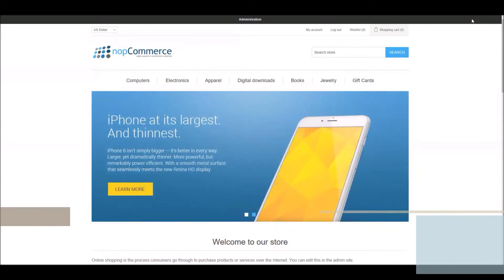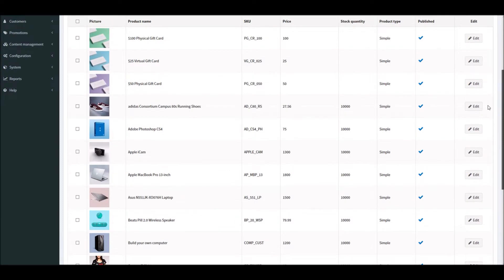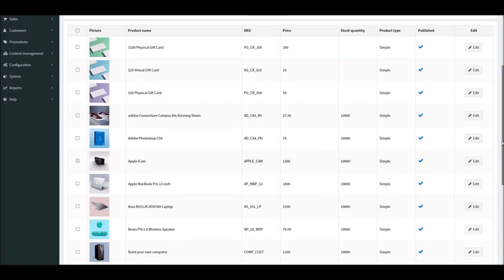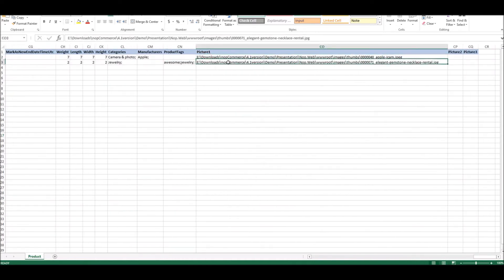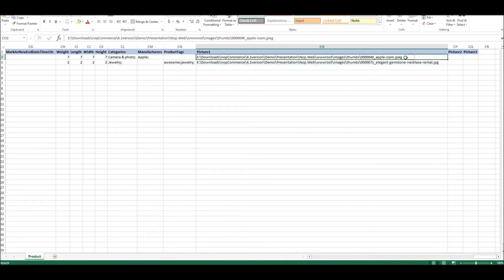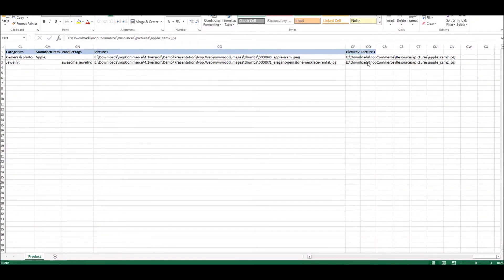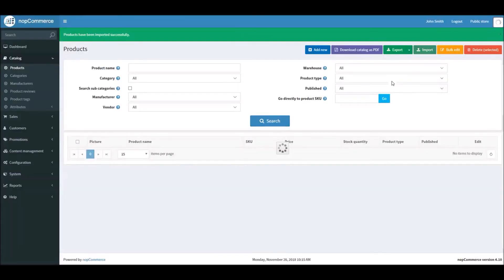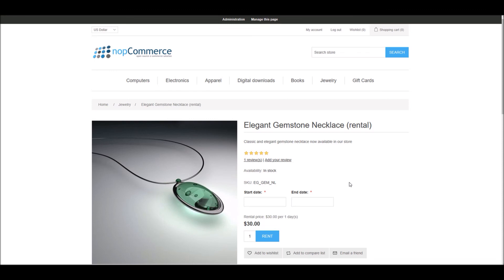Importing mass product images in nopCommerce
Topics covered:

- Why mass image import feature is useful
- Step by step demo of how to import mass product images via excel
- Demo of public store (to show newly added product images)

Level: beginner

Author: Lavisah Kumar